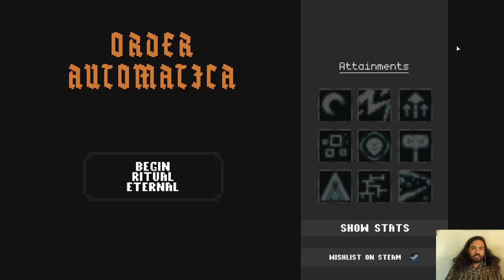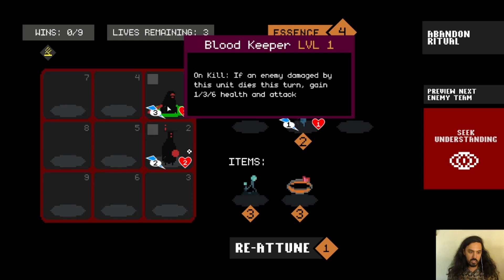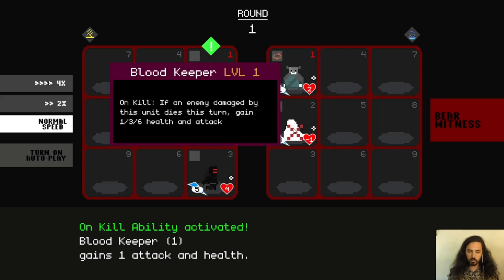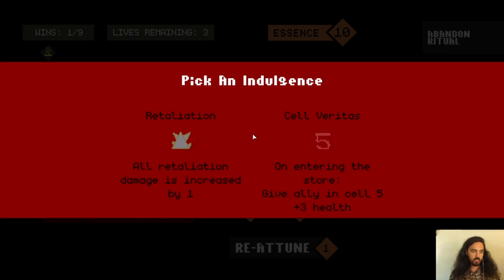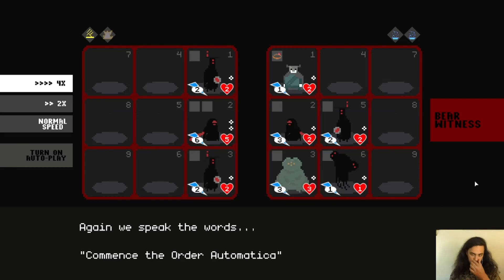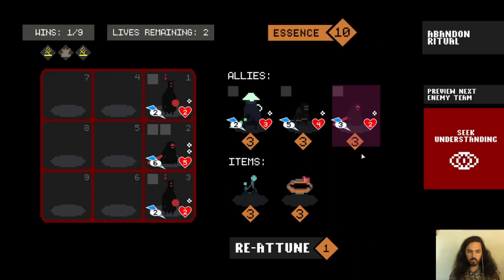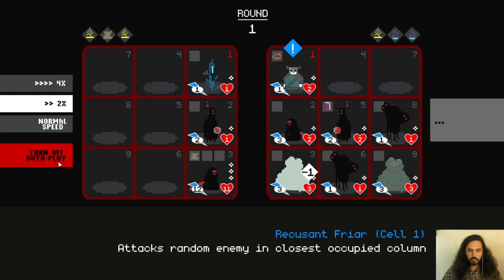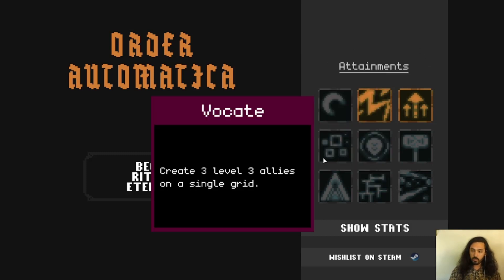How To Play - Order Automatica - v0.3.0